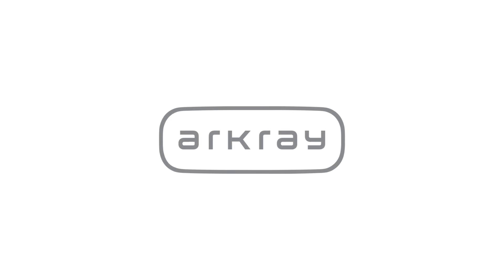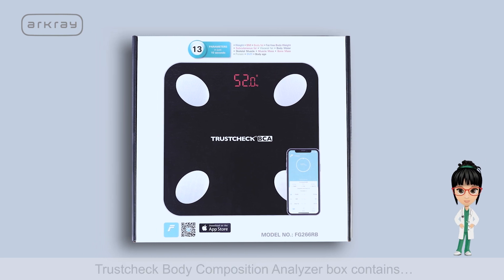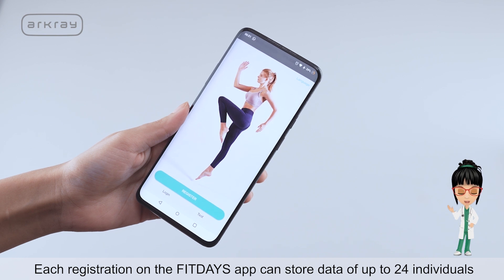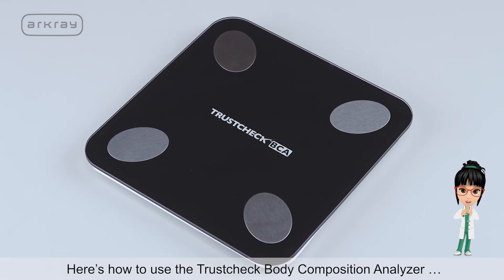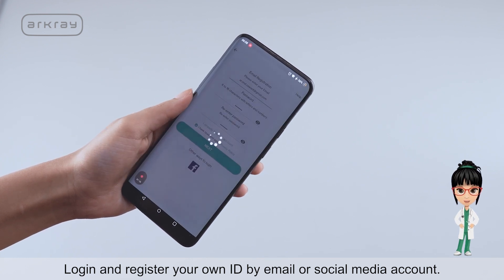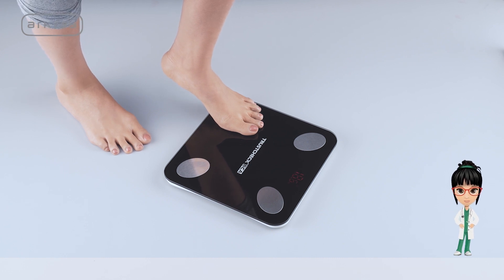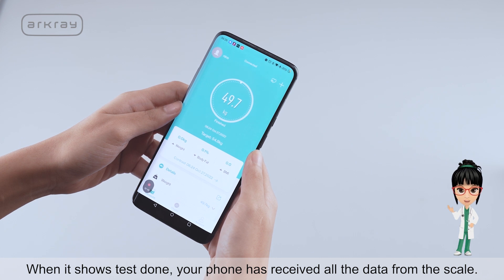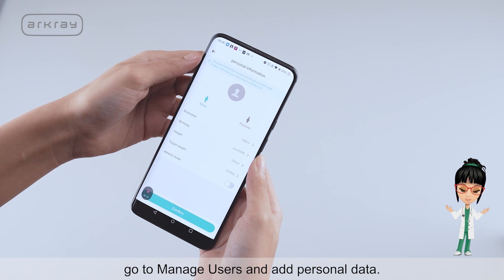ARKRAY Trustcheck Body Composition Analyzer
ARKRAY TRUSTCHECK Body Composition Monitor measures 13 vital body parameters in just 10 seconds.

The 13 Vital parameters are:

Weight
BMI (Body Mass Index)
Body fat
Fat-free Body Weight
Subcutaneous fat
Visceral fat
Body Water
Skeletal Muscle
Muscle Mass
Bone Mass
Protein
BMR (Basal Metabolic Rate)
Body age
It comes with a 5mm tempered glass platform with a round safety glass corner. ARKRAY TRUSTCHECK Body Composition Analyzer has 62x27 mm LCD Display screen where it will show you weight from 5kg to 180kg and its also featured with Bluetooth connectivity which supports all devices above iOS 8.0 & Android 6.0 or higher and it's very easy to connect.

You can connect Fitdays app and get all reports on your phone, which you can share anytime or store data within your phone and track your health chart. It also can measure baby age easily and store up to 24 Users data (you can also use it for guests - with the guest feature) where other devices only can save data up to 4 users also provides very less tracking parameters.

This ARKRAY TRUSTCHECK Body Composition Analyzer is certified from CE, RoHS which certifies proven accuracy.

Features:

13 Parameters in just 10 Seconds
Stainless steel metal sensor for accurate measurements
Ultra Slim design. Easy to care & Handle
In-built high sensitivity 4G sensor for exact qualification.
Tempered glass on top for safety & Easy Maintenance